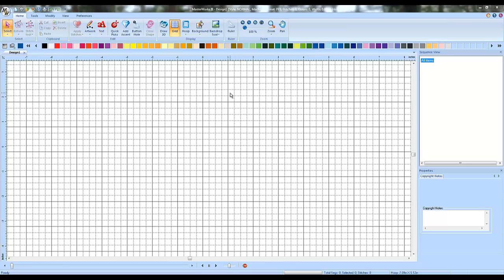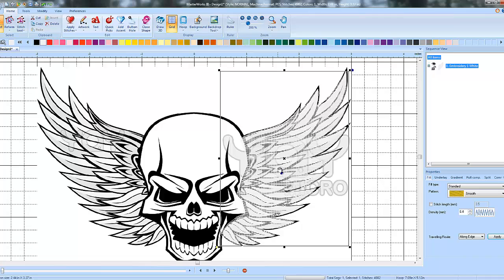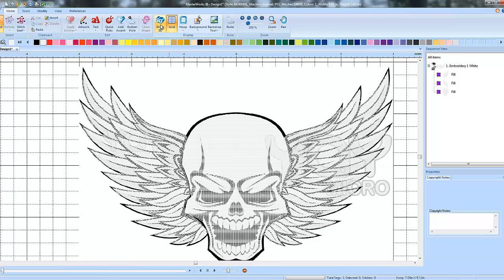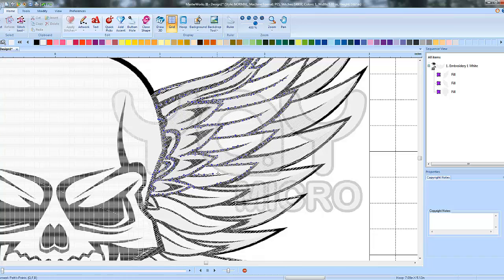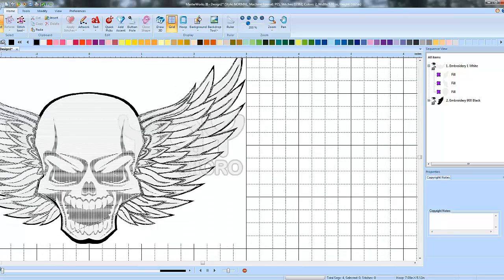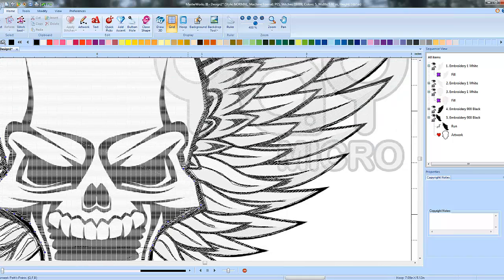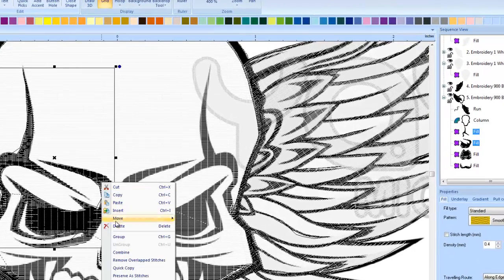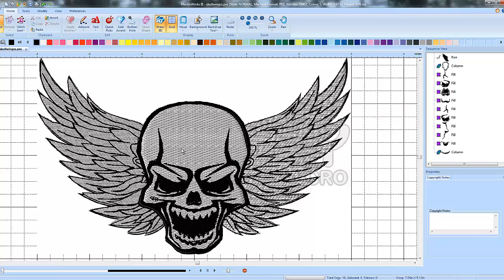MasterWorks III - Lets Digitize!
In this video I digitize a design from start to finish. You will see the entire process and enjoy my thoughtful commentary. It's long so grab a digitzing beverage of your choice and settle in.